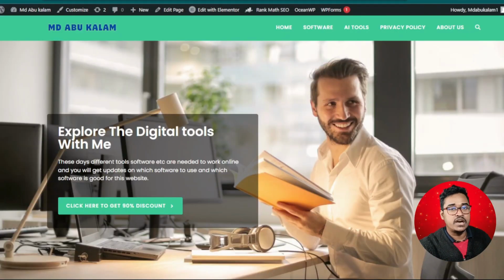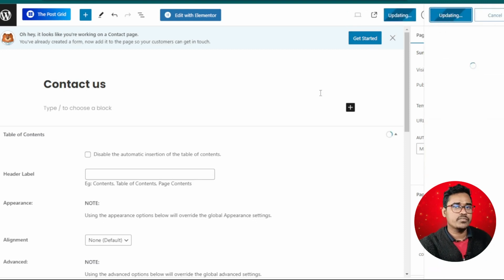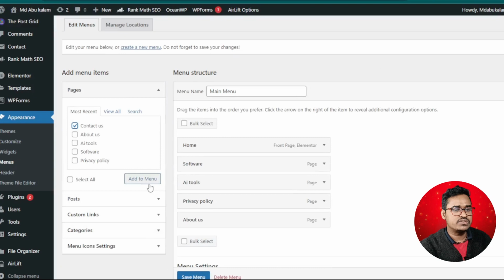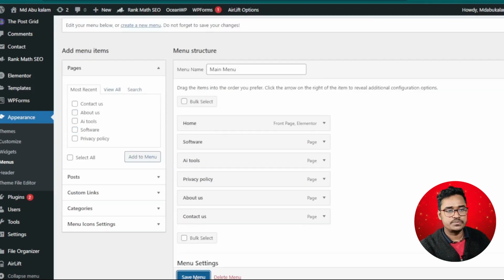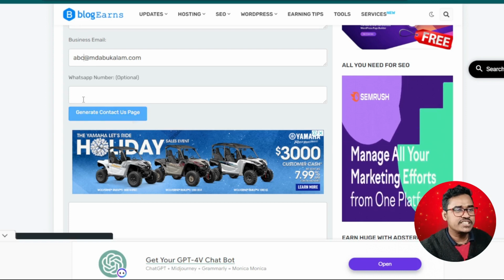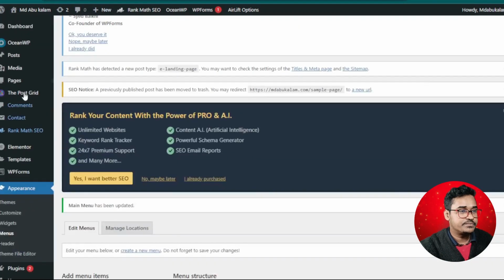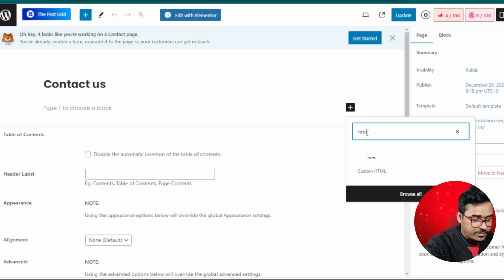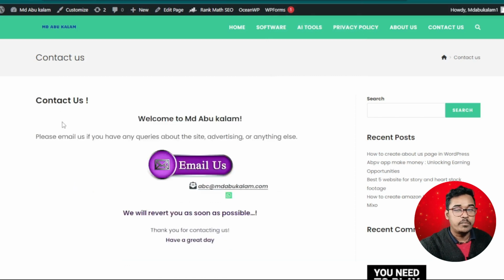How to create contact us page in WordPress 2024 - Md Abu kalam